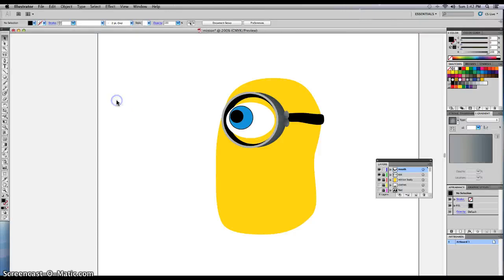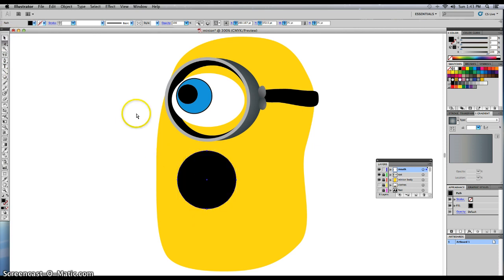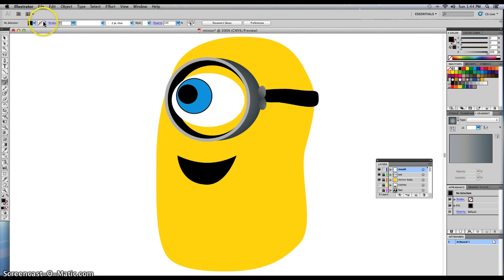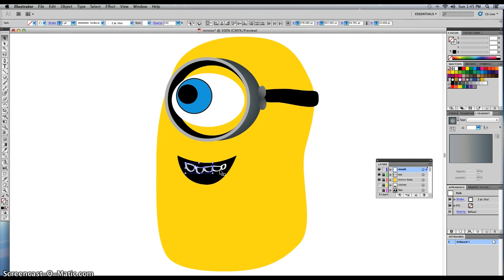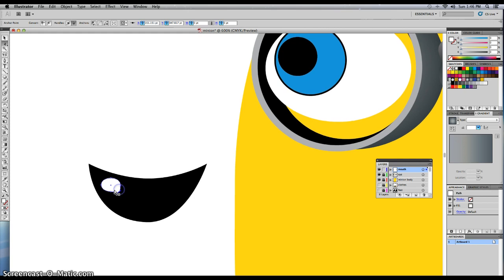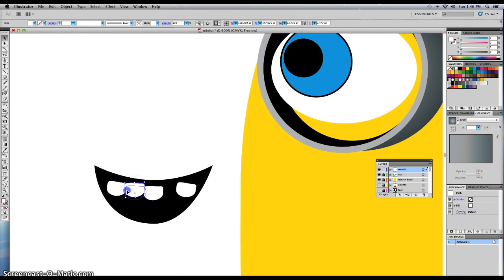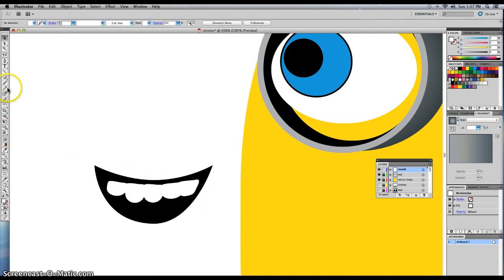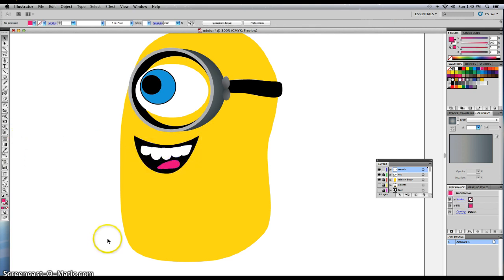Minion Mouth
Make a mouth for your minion in Illustrator!